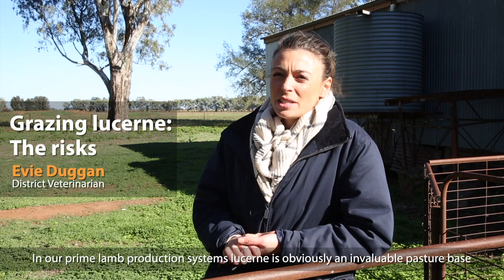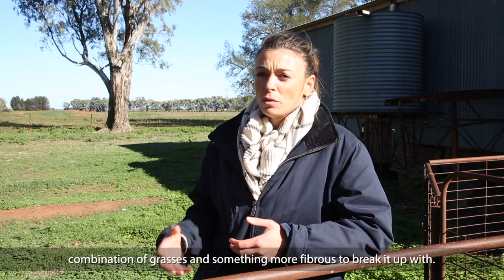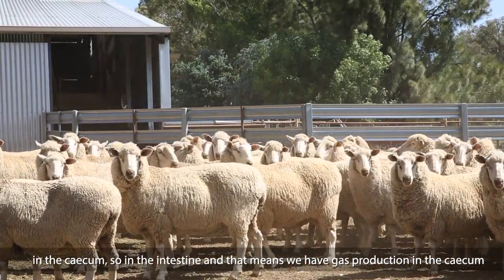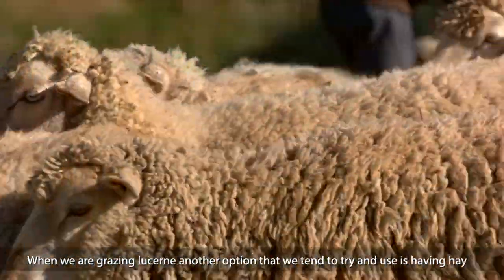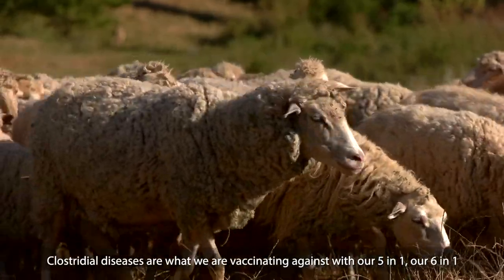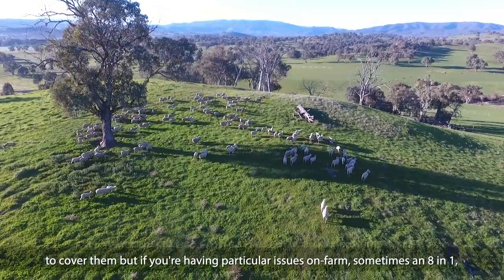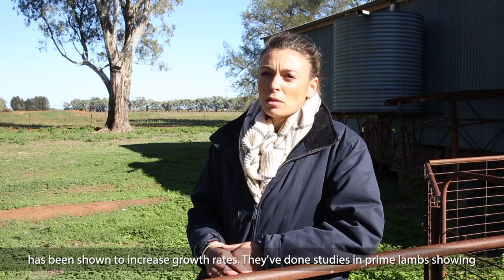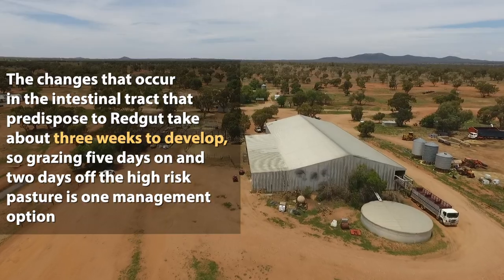Grazing lucerne: The risks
District Veterinarian Evie Duggan covers the risks when grazing lucerne.